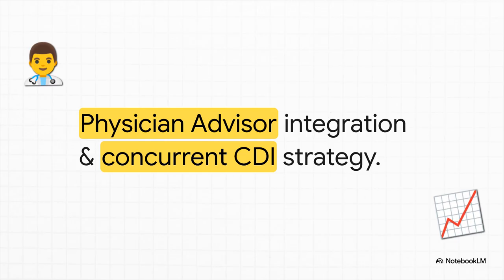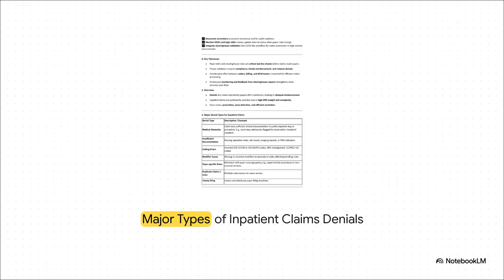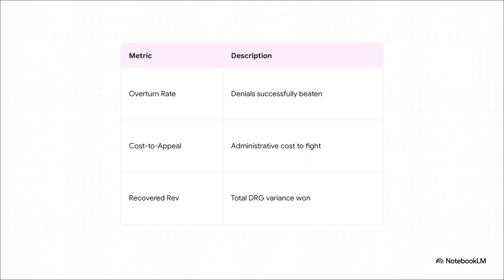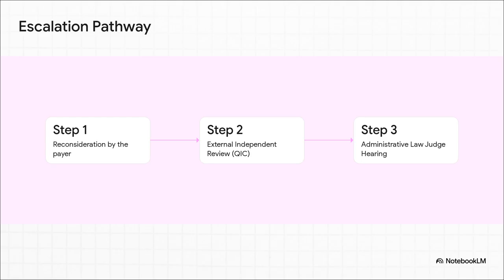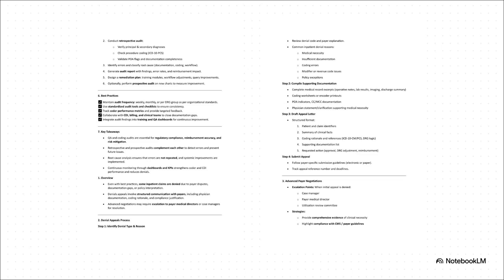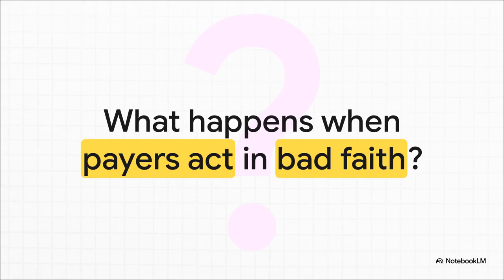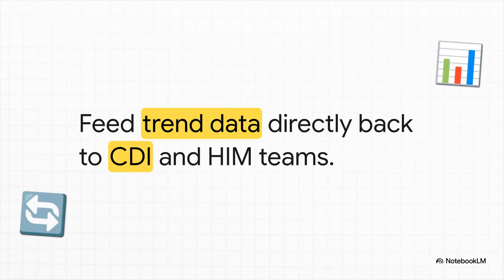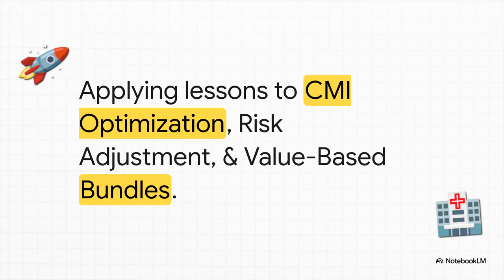Medical Coding IPDRG Training PART 144 Capstone: Complete Denial Lifecycle Management — Overturning